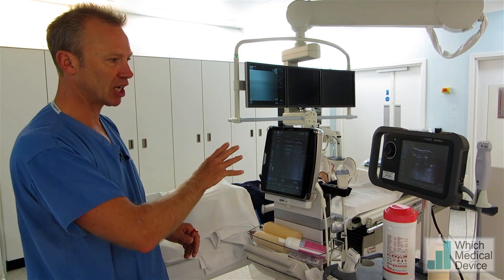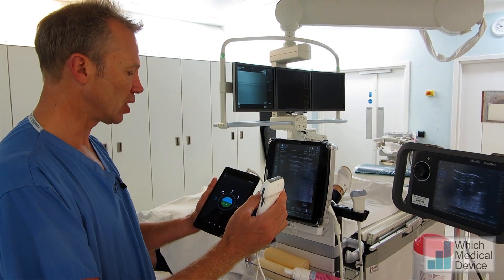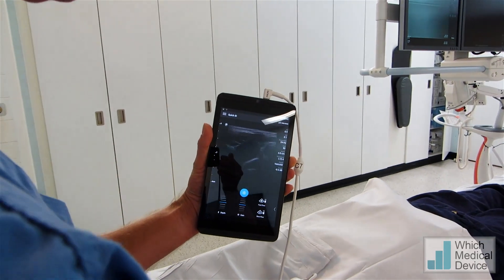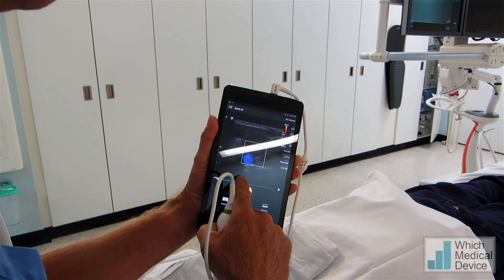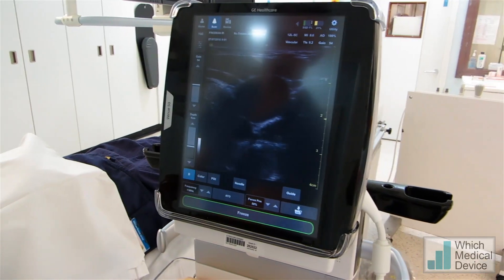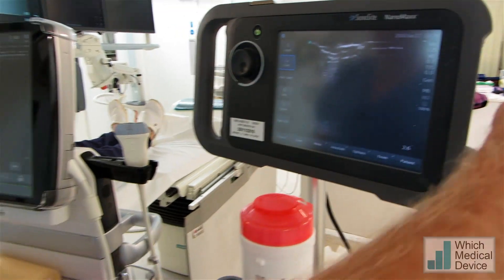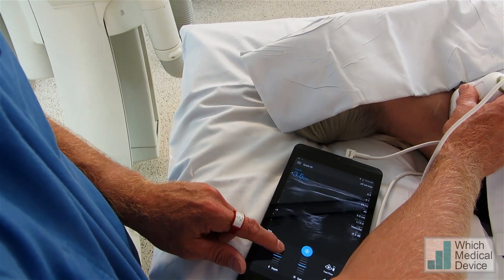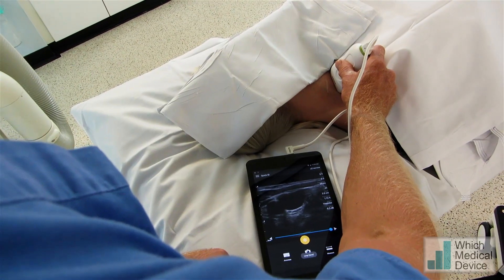Lumify V Nanomax V Venue 50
This video show a short comparison between the Philips Lumify system running on an android tablet, the Sonosite Nanomax and the GE Venue 50.

You will see that even in this crude comparison the Lumify gives very respectable and some might argue superior images.

 Have you used the Lumify?

Freeman Hospital, Newcastle upon Tyne, UK